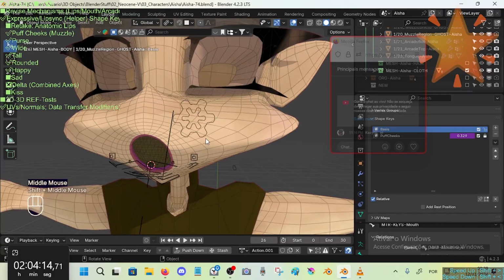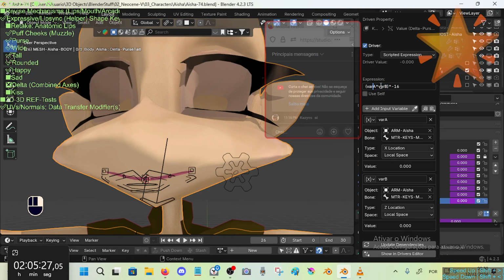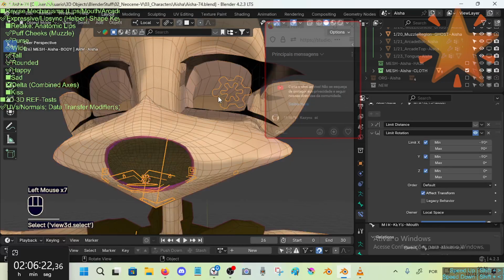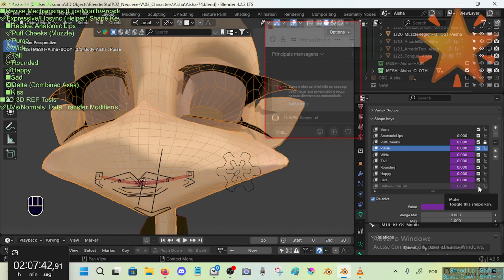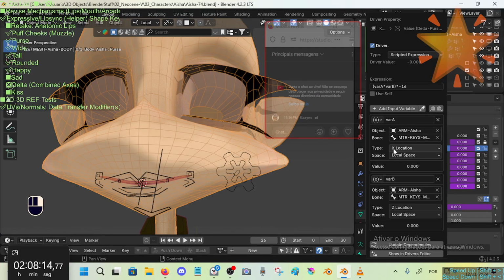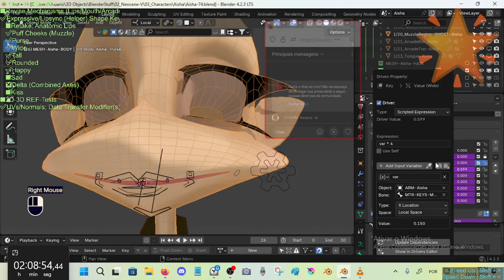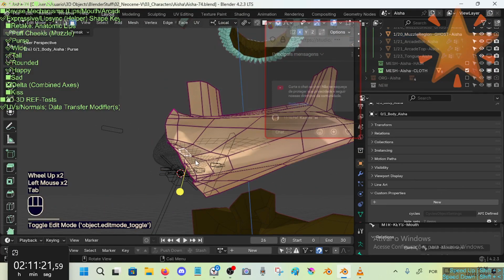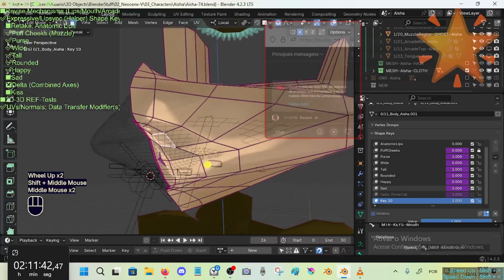🌟Gnomes-Lights🐡~ Example of "Delta" challenges, in combined Shape Keys for fine Facial Expressions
📝NOTES:
Deltas are not a specific problem of Shape Keys... they also occur on Skinning, at least when it comes to Automated Setups employing Corrective Armature Deform methods (e.g., using Helper Bones). The combination principle is the same though: there would be a 'Diagonal Axis', Non-Orthogonal to the main Axes (e.g., XZ Axes), that would require a Product (e.g., varX*varZ), which so far as I know only a Driver's Scripted Expression can provide (while a Bone Constraint on its own cannot!), in order to let Blender know that it is the combination (hence, needs a Product and not an Addition!) of 2 (e.g., X & Z) Axes.

🐵Blender 4.2.3